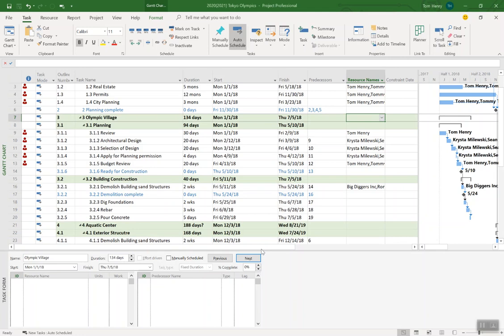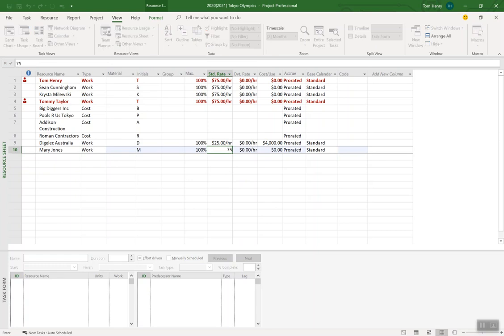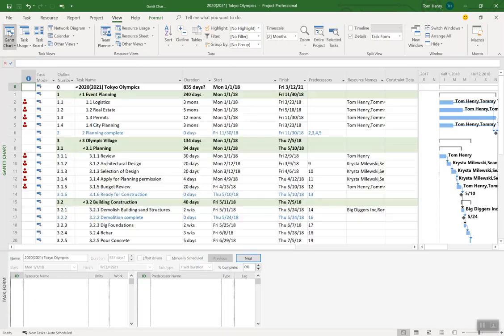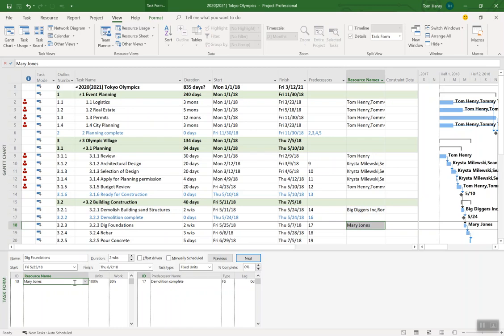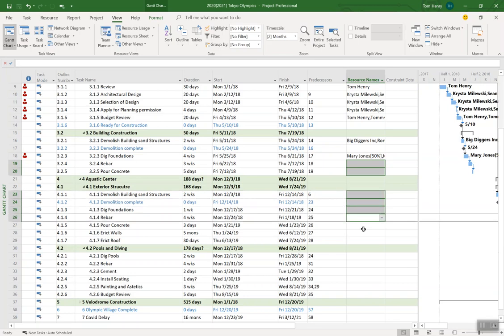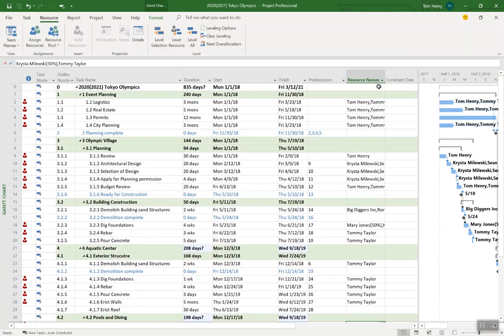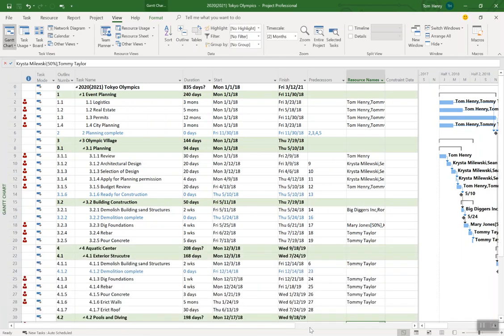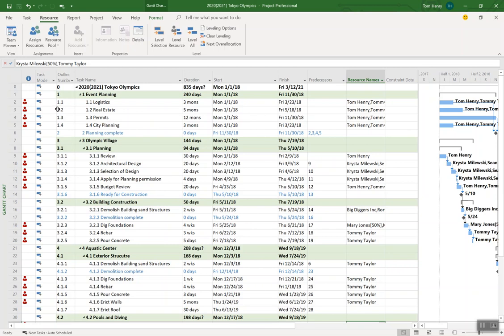Assigning Resources in Microsoft Project - Ariyel Academy